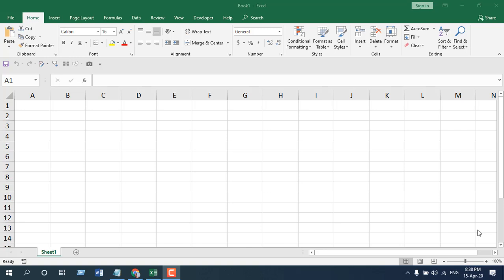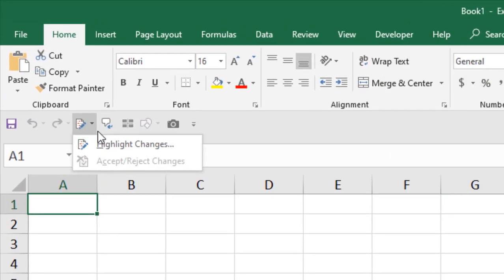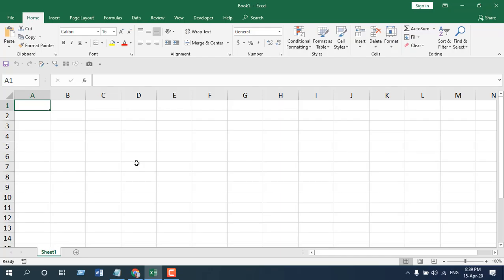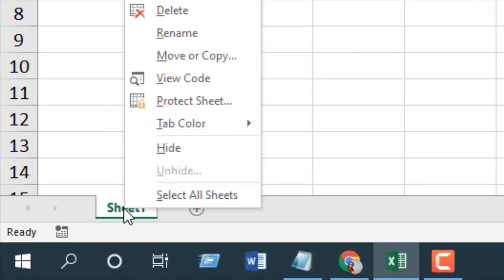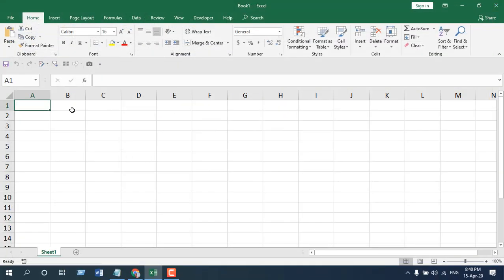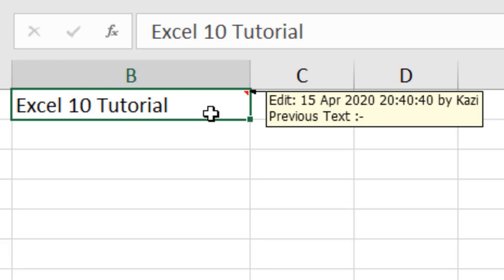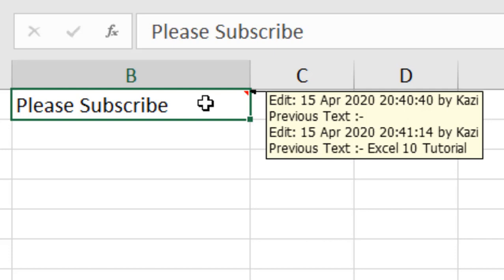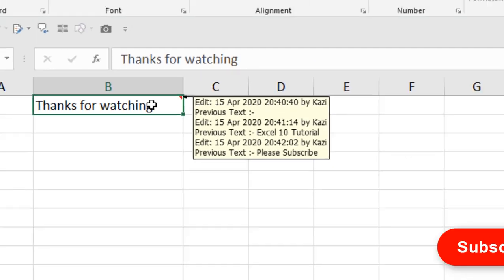How to Track Changes In Excel Without Sharing The Workbook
In a previous tutorial I have presented how to track changes in Microsoft excel.

So, excel has a built to record changes in a cell value. Its called Track Changes. But in newer versions of excel its hidden. You’ll have to enable it to use it. In the video linked above I’ve presented how you can enable track changes to track historical data in excel.

If you use excel’s built in function you’ll have to share your workbook. Its mandatory. But sometimes we work on important files that can not be shared. This is when excel’s track changes option become obsolete. Now how do you secretly track changes in excel?

There is a way you can you do tracked changes in excel without sharing the file if you use vba. In this tutorial I’m going to show you exactly how you can track changes in excel using vba. Please follow the below procedure.

Step 1: Right Click Sheet tab where you want to check if a cell has changed.
Step 2: Click View Code.
Step 4: Change the data range from the code.

Now you can excel track change history of this worksheet. What we have done here is that we used excel vba code to track changes. If we use this macro we’ll not have to share the workbook with anyone. We can see who made changes to this excel document and what and when the changes occurred. Most importantly we’ll be able to track every change. In the excel built function you’ll able to track only 2 changes but here you’ll be tracking every change that ever made. This is how you can automatically track changes in excel worksheet without sharing the workbook.